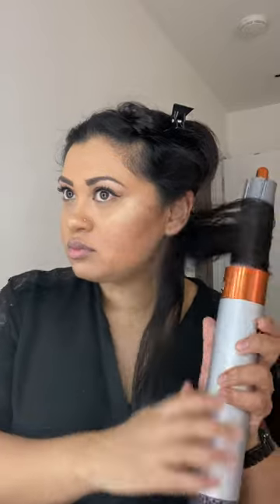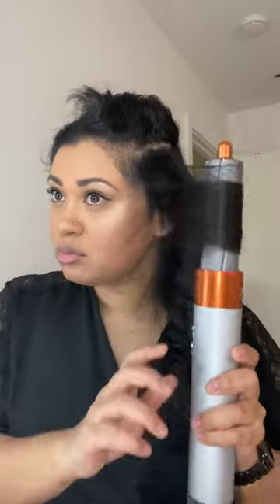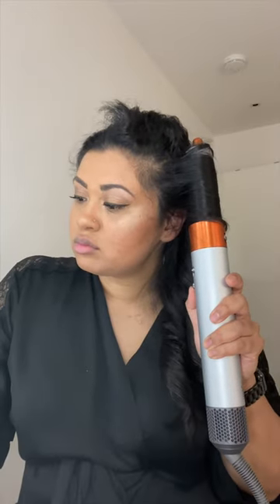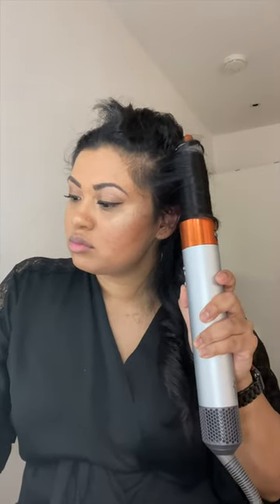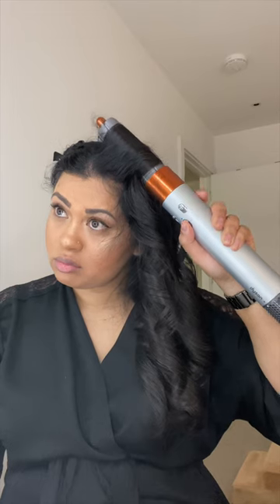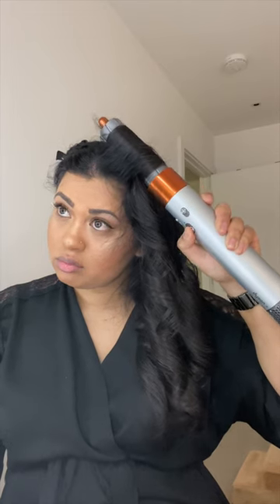First time using my dyson airwrap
⇩ open me! ⇩

🛍 Products mentioned in this video:
Dyson Airwrap

📦 Checkout all my favorite amazon products

☕️ Like this video? Please help me make more videos like this.

💄Makeup I am wearing in this video:
Charlotte Tilbury Beauty Light Wand Pillow Talk

⚙️ The Gear I use to film my videos:
Selfie Stick Tripod (Amazon)
Manfrotto Tripod (Amazon)
iPhone 14Pro Max 256 Gb Gold (Amazon)
Sony eZV0 Mirrorless Vlogging Camera (Amazon)
DJI Osmo Action Camera (Amazon)
Rode Video Microphone (Amazon)